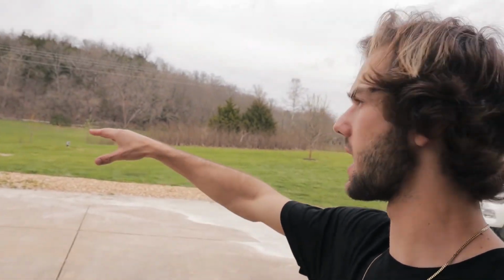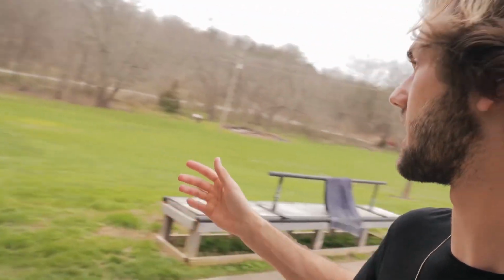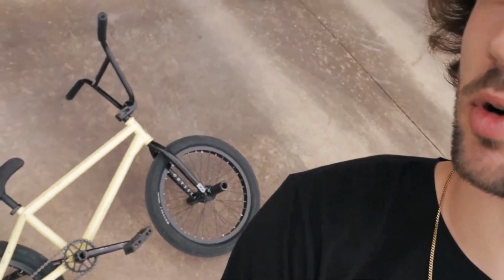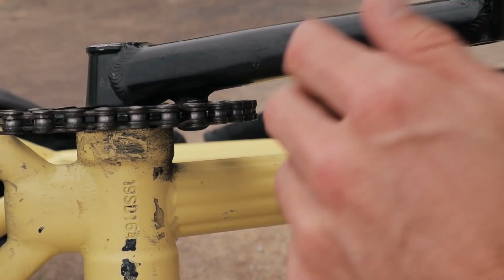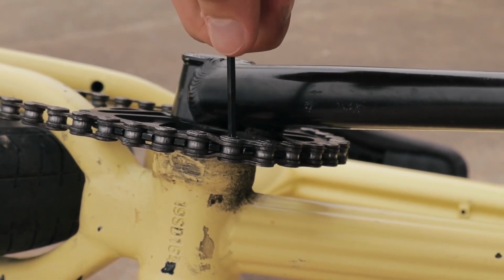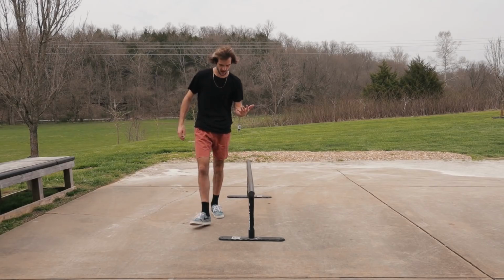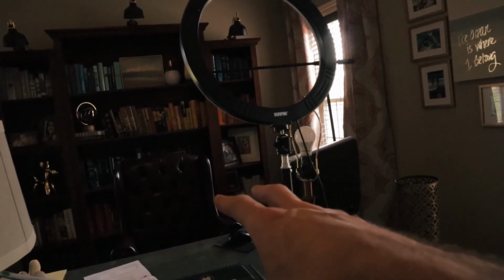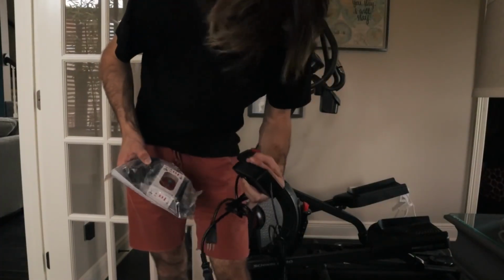Riding My Bike While Under Quarantine *TOTAL LOCKDOWN*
Today we are riding BMX bikes while under the current 2020 quarantine. We got some rail tricks in my parents driveway and box tricks in someone else's parents driveway lol. Unfortunately we got rained out before I was actually able to throw down so be on the look out for next vlog!

Behold, the Greyson Roberts old vlog archive. All these uploads are from 4-6 years ago. If you happen to wonder across this channel, I hope you enjoy!

BMX Store

You only get one life, so do whatever the f**k makes you happy! Be sure to subscribe to keep up with my journey as a vlogger on YouTube, Podcaster, Clothing line owner and to tag along on everyday adventures with my friends and I! Join the family, be a BOSS!

SC: sk8rdude23
Tik-Tok: @greysonroberts

Peace!